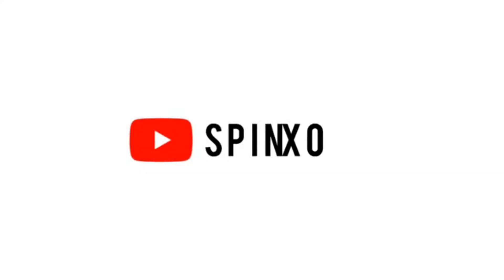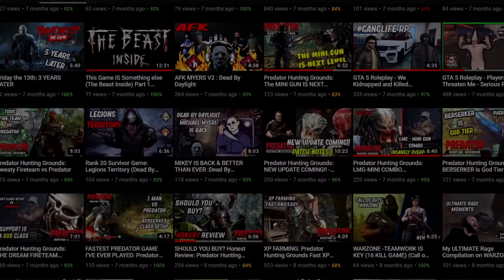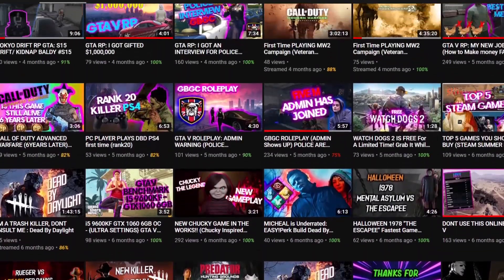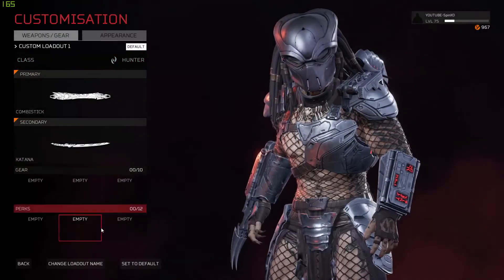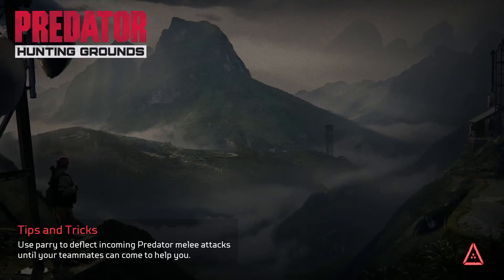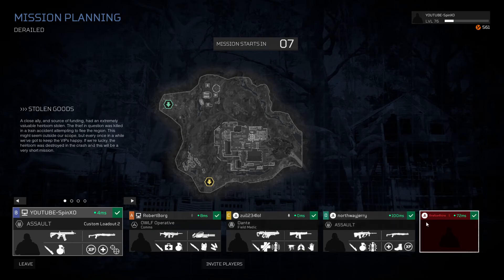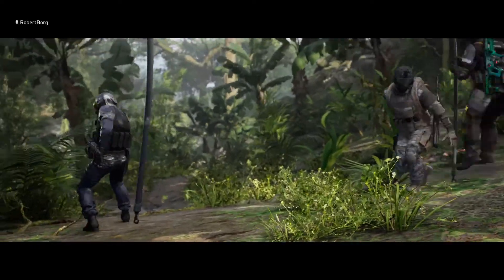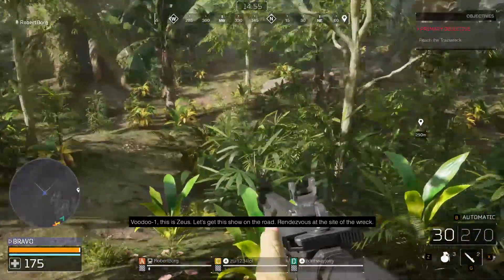PREADATOR HUNTING GROUNDS IN 2021 (STILL ALIVE?)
Join Sneak and Receive 5 SACHETS for FREE!!, worth £10 or $10. You Buy the Shaker and Get 5 Flavours with this Promo Limited Time
Cheap Games, for a good Price, head over to CD Keys to get Cheap Games Today
FiveM SERVER GBGC
connect gbgc.fm
►Free Steam™ Hour Boosting!?